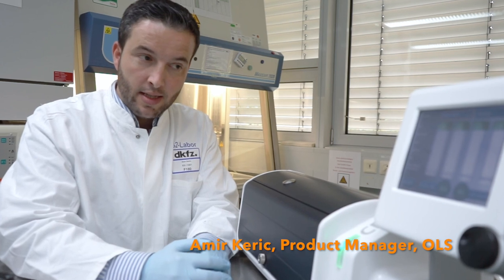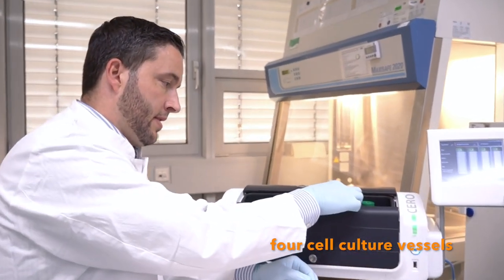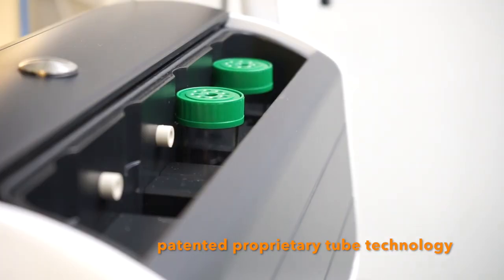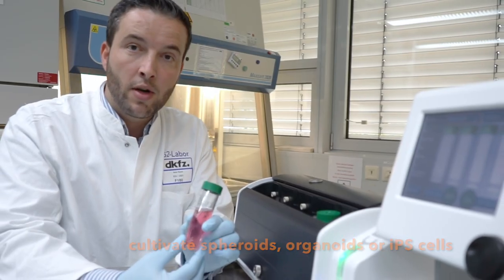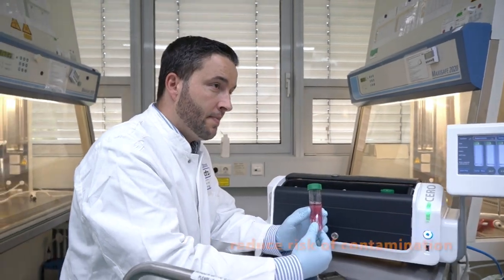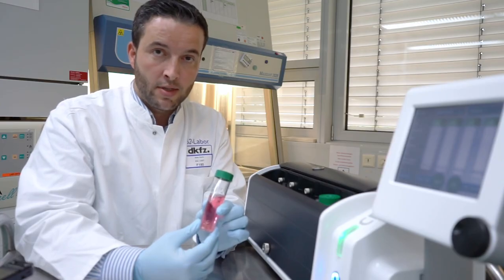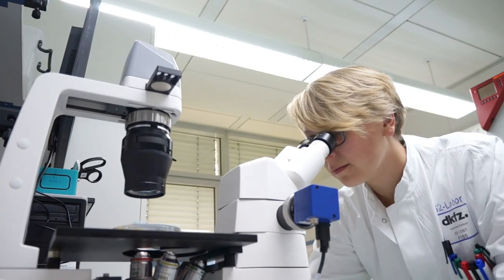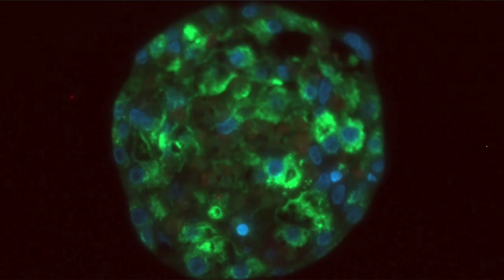Meet CERO 3D - A novel 3D cell incubator and bioreactor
CERO is new. CERO is 3D. CERO is ideal for spheroids, organoids, iPS cells or primary cells.
Optimized maturation of cells, high cell yields and healthy cells from long term culture - CERO enables optimized nutrient diffusion due to patented proprietary 3D cell culture technology.